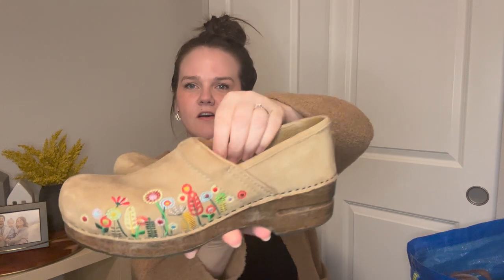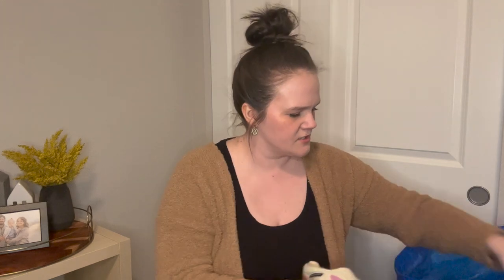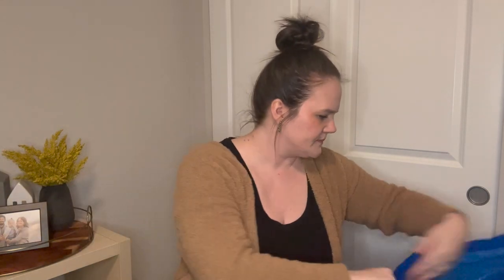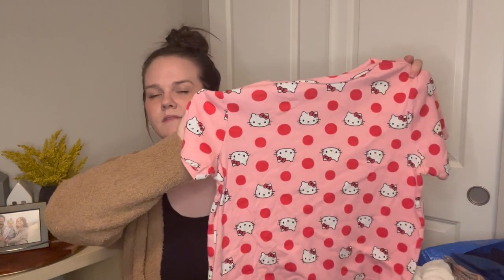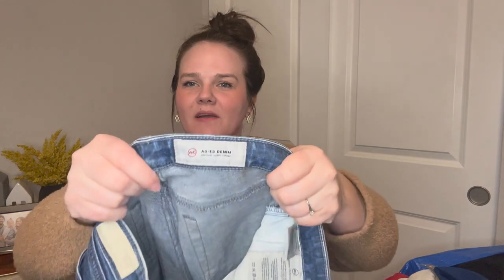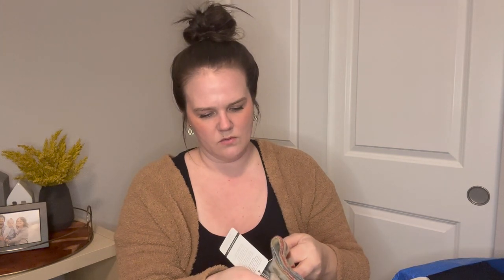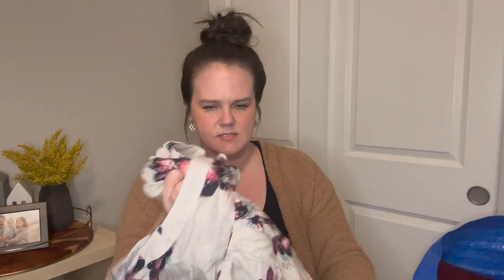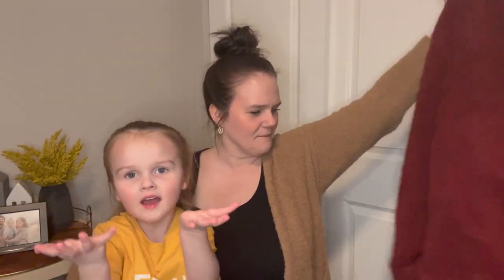40 Item Thrift Haul From The Goodwill Outlet To Resell For Profit!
Hello hello! Welcome back to another haul video :)

I'm so excited to share my thrift finds with you!

Thank you for hanging out with me & happy thrifting!